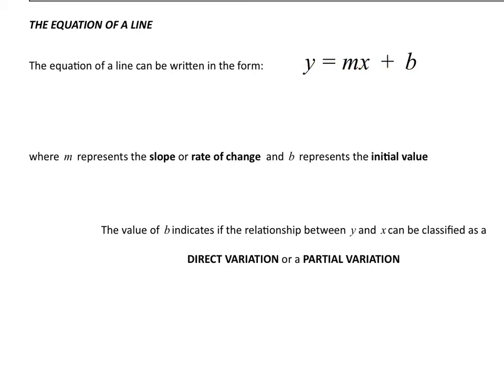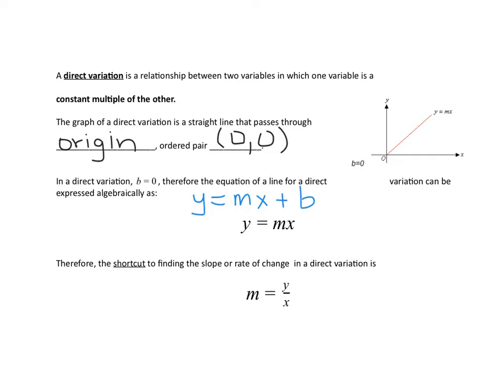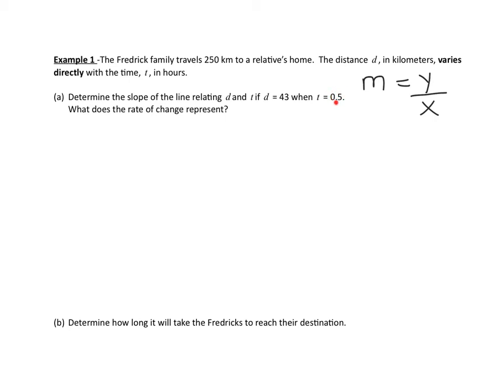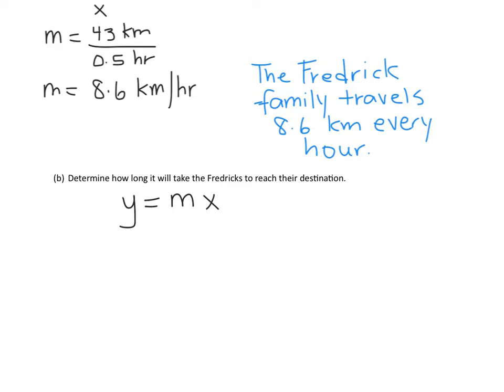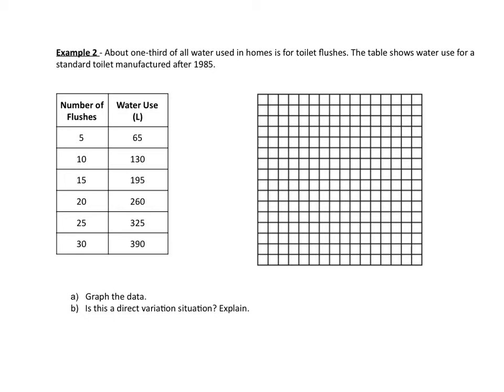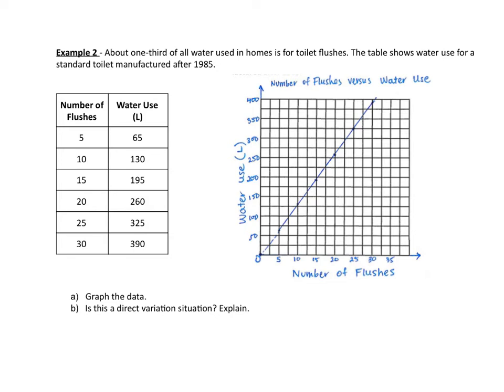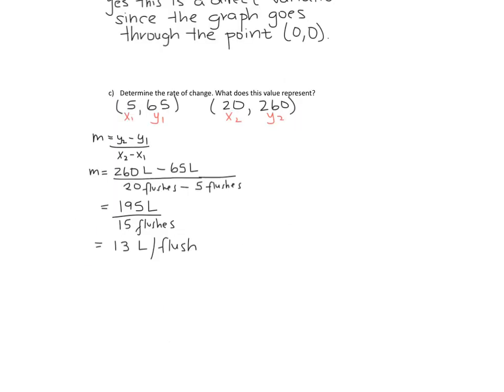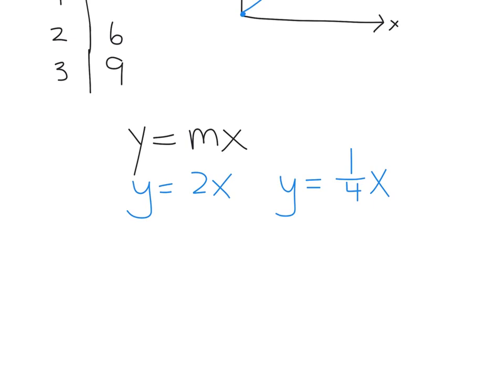Variation (Part 1) - Direct Variation (MPM1D)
Learn how to identify the properties of a direct variation. You will also be able to identify a direct variation from a table of values, a graph and/or an equation.